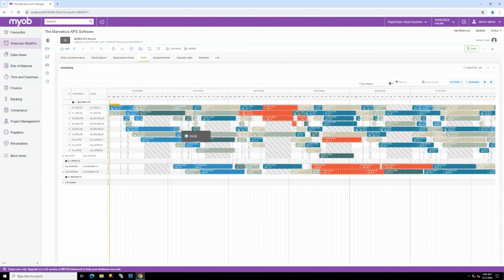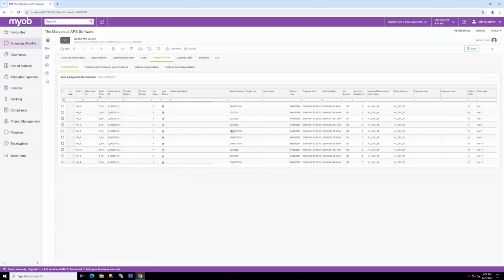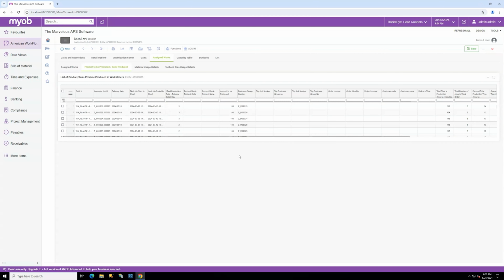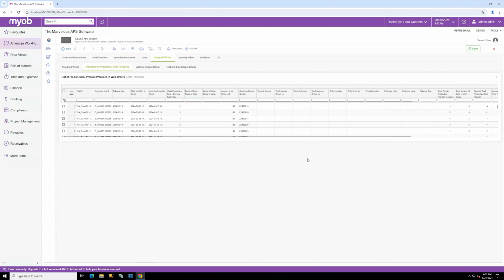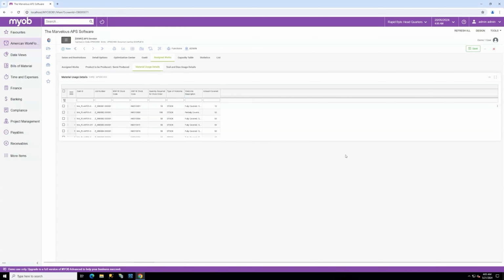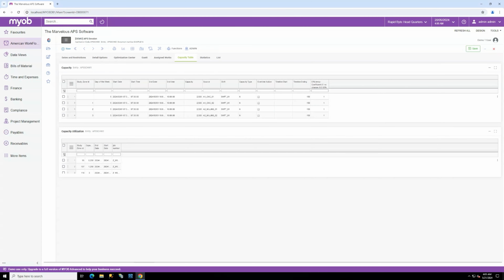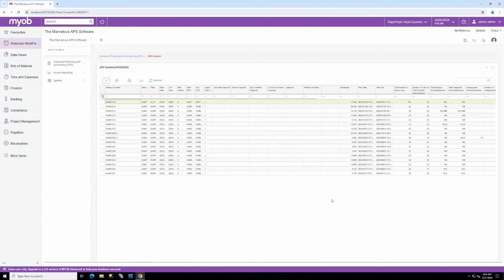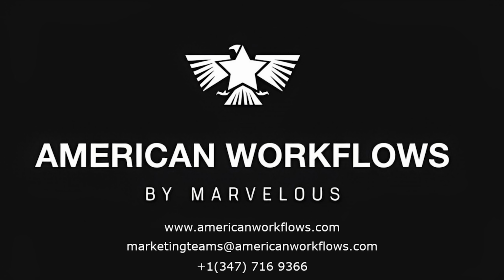The Marvelous APS Software: Food & Beverage Industry Edition for MYOB Advance ERP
The Marvelous APS Software Food & Beverage Industry Edition for MYOB Advance ERP: Advanced Planning & Scheduling System For Manufacturing, Mining, Construction and Workshops.

1. AI America P3M Software: AI Powered Machine-Condition Monitoring and Predictive Asset/Machine/Facility Maintenance Management Software (AI Powered CMMS/EAM.)
2. The Marvelous APS Software: Advanced Manufacturing Planning & Scheduling Software.
3. Sierra Compliance and Quality Management Software: ISO, GMP, Quality, Risk and Compliance Management Software.
4. The Marvelous Social CRM Software Platform: Integrated Social Media/Email/Text Message Marketing and Sales Pipeline Management Software.
5. American Eagle No/Code Workflow Software Platform: Premier No/Code Business Process Automation Software Platform. Digitize and automate any business workflow. This platform comes with natively built-in OCR, Document Management/Records Management, Executive Dashboard and AI Module.
6. The Marvelous Low/Code Workflow Software Platform: Low/Code Business Process Automation Software Platform. Digitize and automate any business workflow.
7. The Marvelous Real Estate and Contract Management Software: Manage properties, facilities, tenants and contracts digitally.
8. American Field/Area Distribution Management Software For Food & Beverage Industry: Manage regional/local sales reps and field sales force, distribution regions with geofencing, take orders and fulfill orders digitally.
9. The Marvelous Distribution Management Software For Automotive Part Industry: Manage your automotive spare part inventory, place orders, manage sales, manage marketing, manage training of your staff and manage financials on one simple business platform. This software is designed for automotive part industry.
10. The Marvelous Process & Discrete Manufacturing Management Software.
11. American Eagle HR Management & Employee Self Service Management Software.
12. The Marvelous Project Management Software.
13. P3M Contract Management Software: Vendor/Customer contract creation, communication, renewal, automation and self-service portal software.